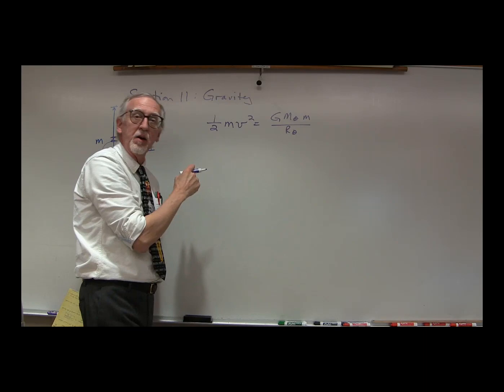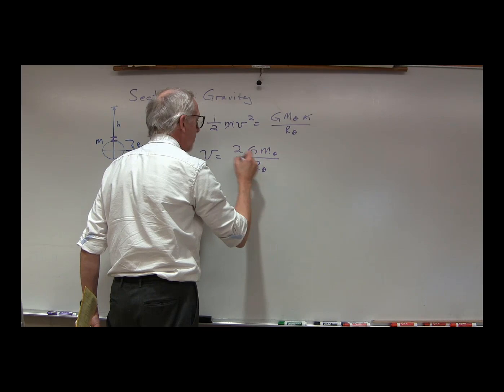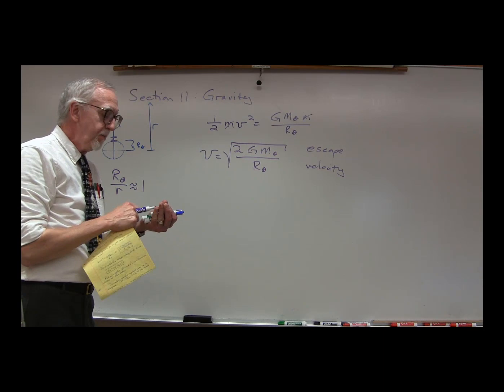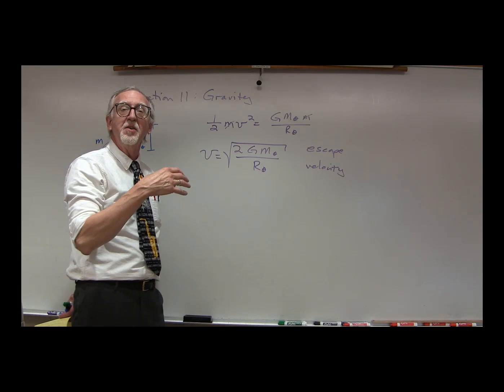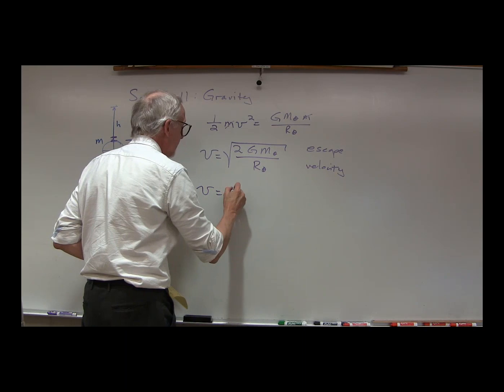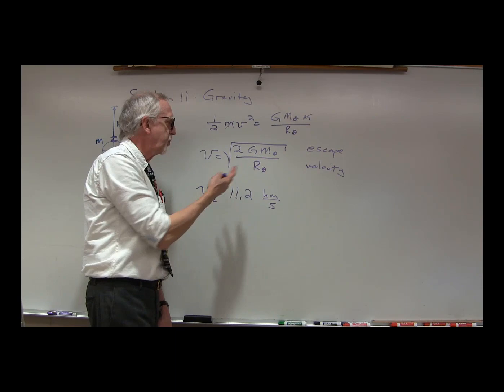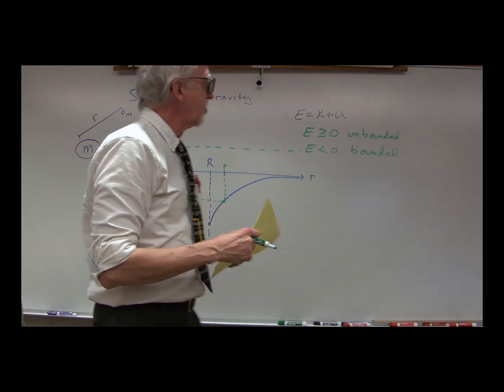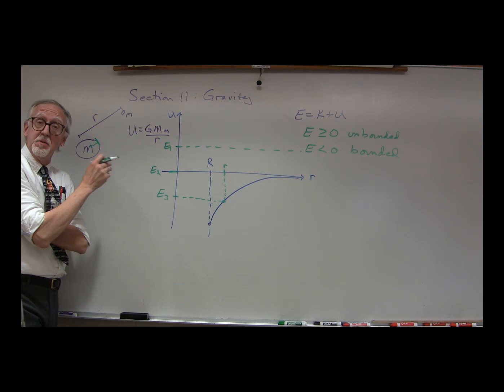PHYS2211 Lecture #17, Part 4 Gravitation